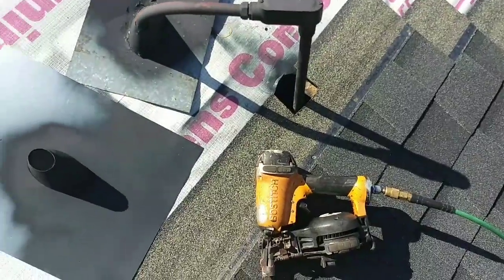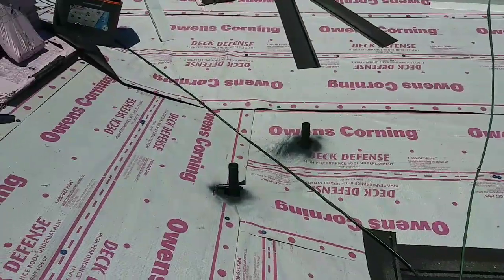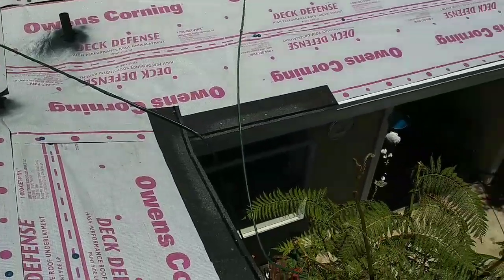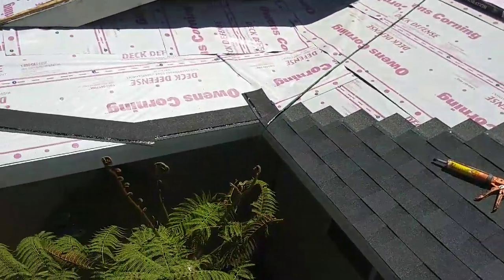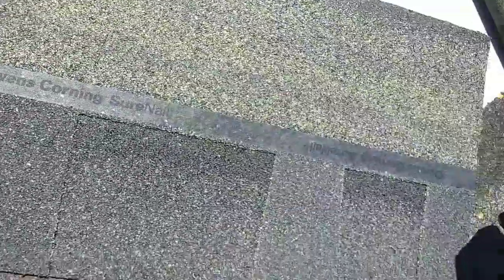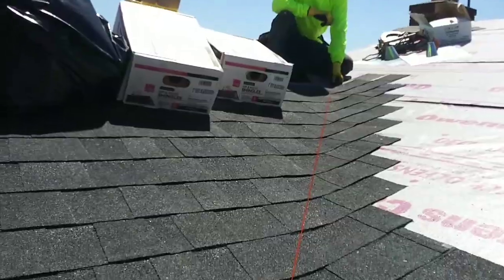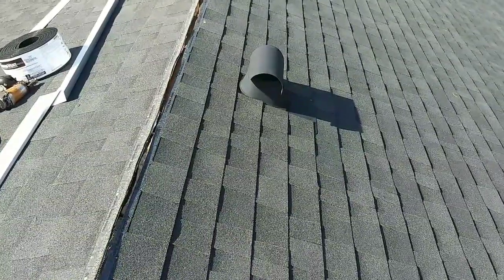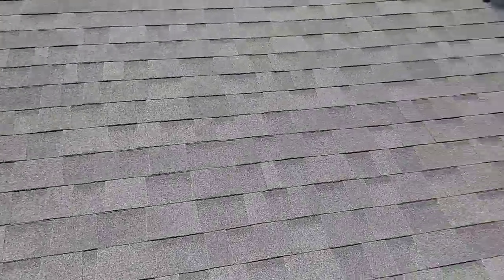Roofing tips : How to Install a close cut valley the right way !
Here is a video with many roofing tips , hope you like it , if you like it share this video and if you don't like it , tell me why you didn't like my video please.
I'm not a professional camera man so ...excuse the shaking in all my videos
Eric Garcia.